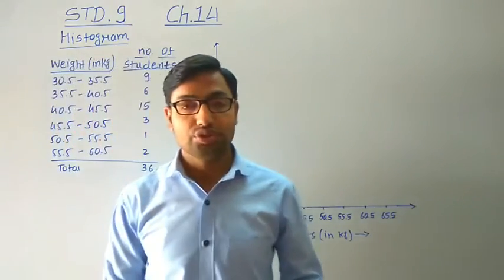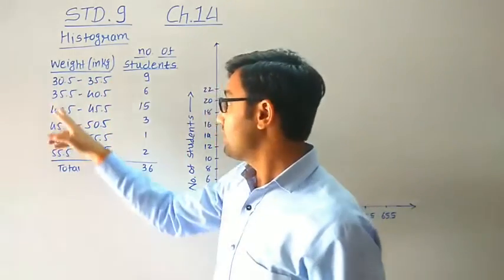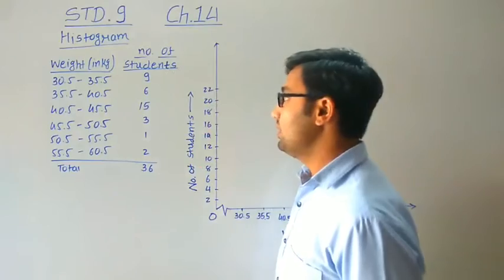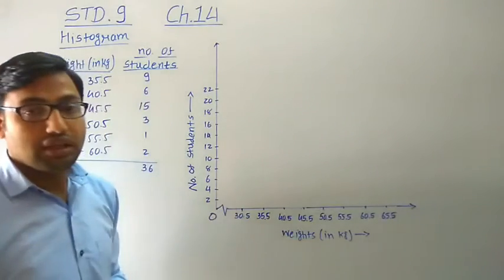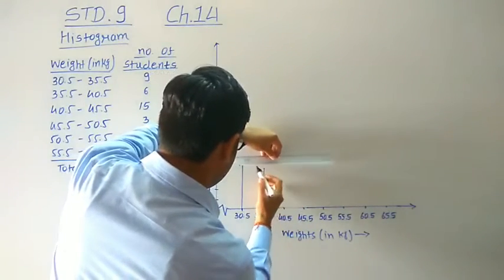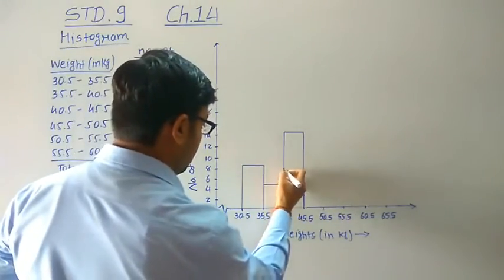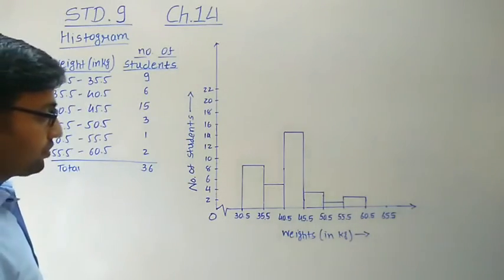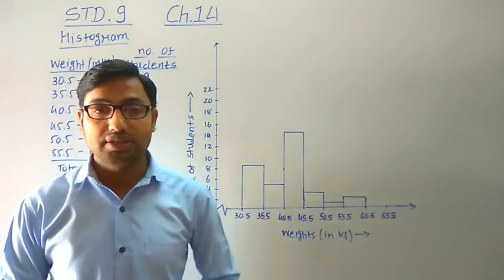STD 9 MATHS CH 14 Statistics PART 8